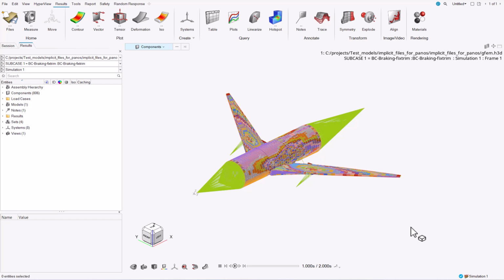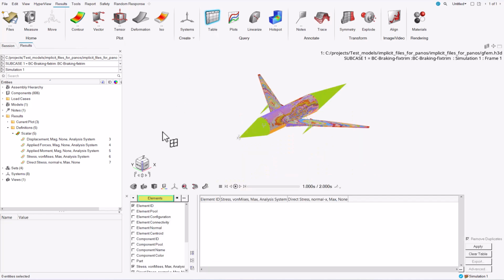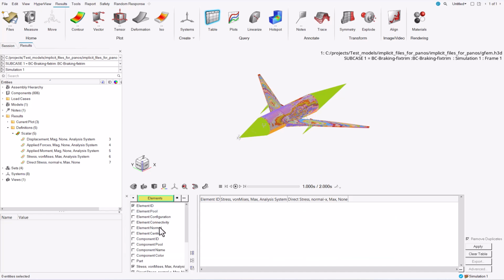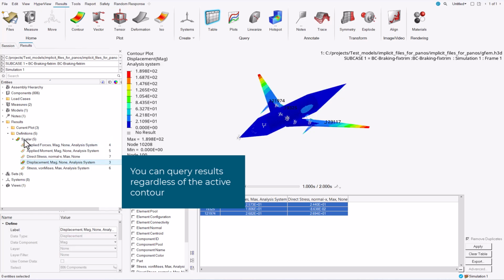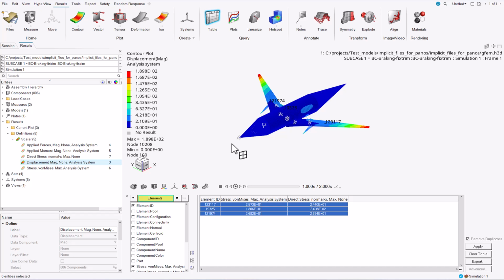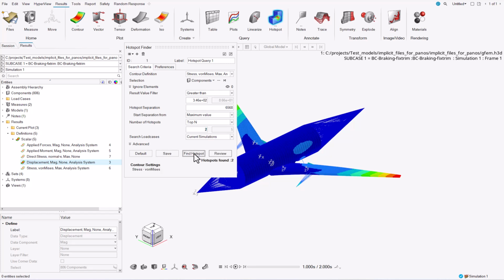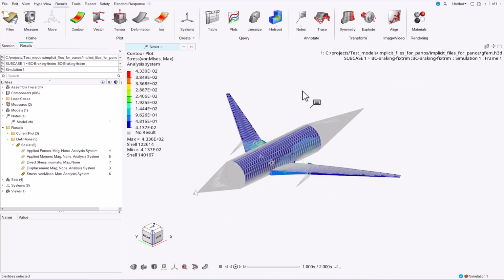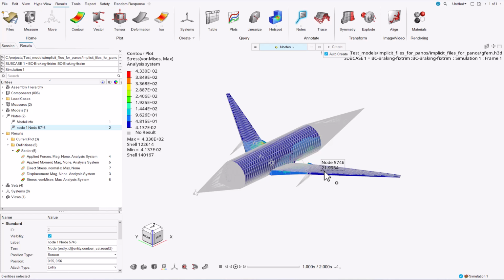About HyperView MultiCore - 4/4: Query Results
This is the final video of a serie of four introducing why and how to use HyperView MultiCore